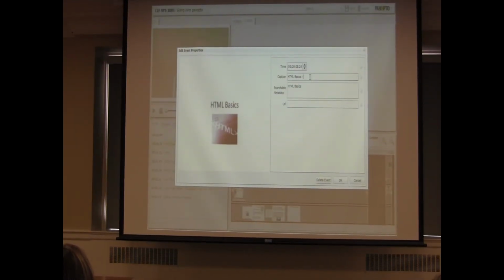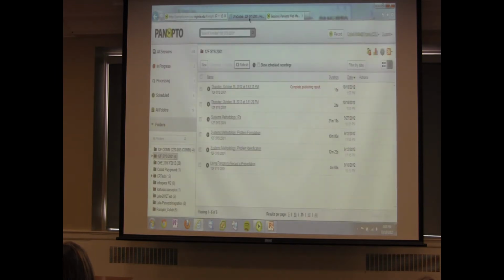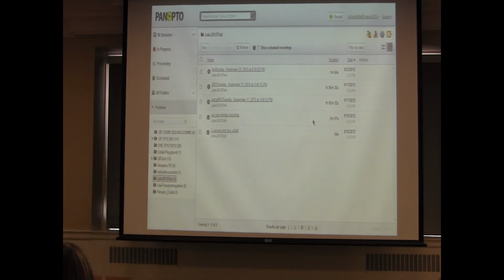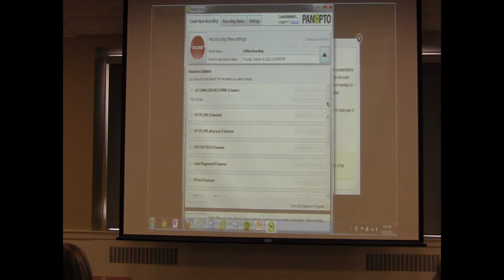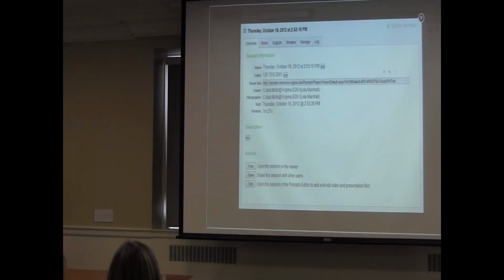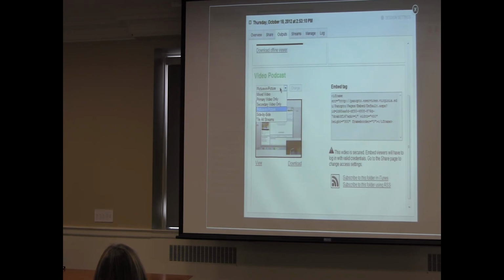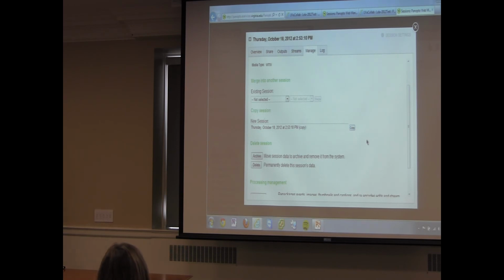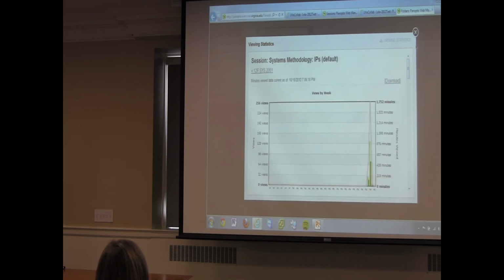Panopto Vendor Demo 5 of 5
Panopto Vendor Demo from October 18, 2012 LSP Collective.